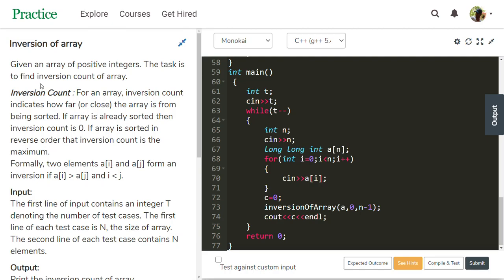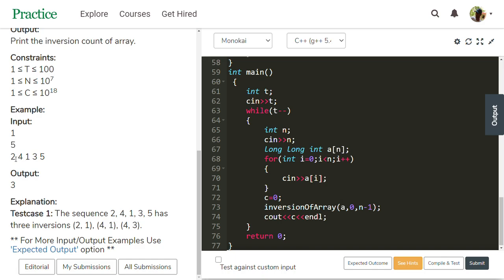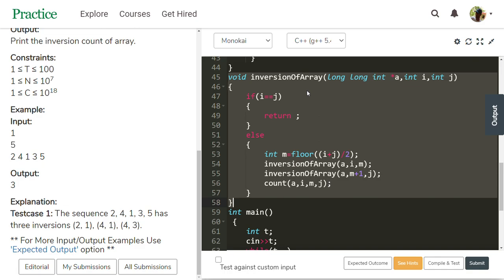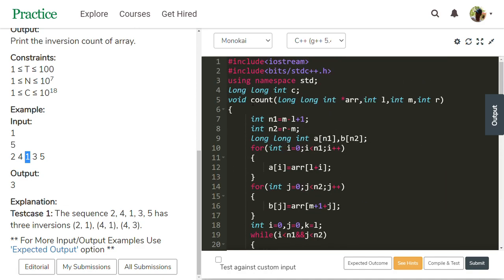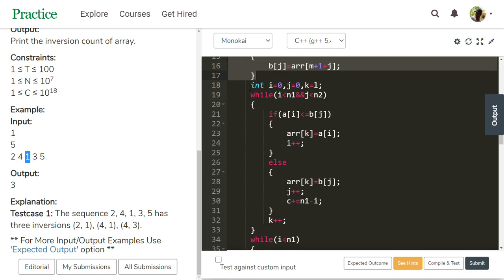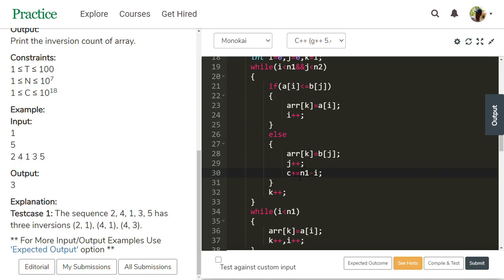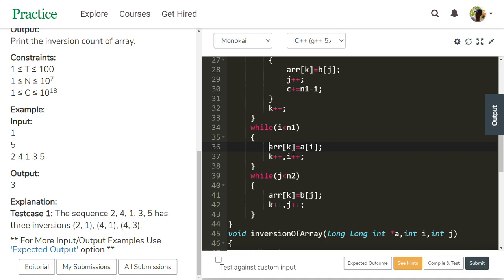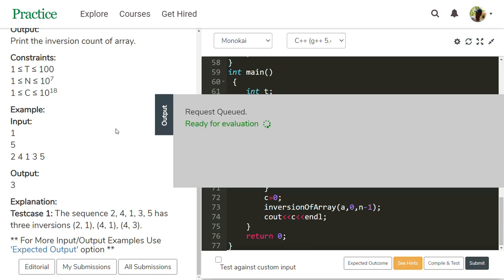Inversion of Array | Nataraja Murthy | Program #74 | Stay Safe and Code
Explanation about "INVERSION OF ARRAY" Program.